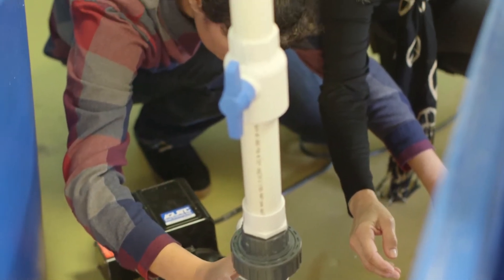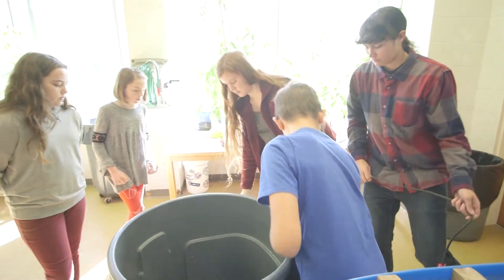Cape Hatteras Secondary School Hatchery Program